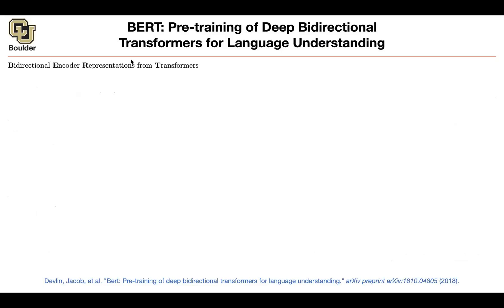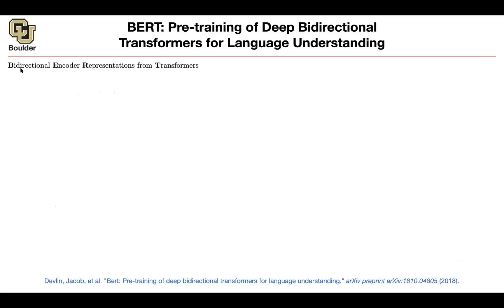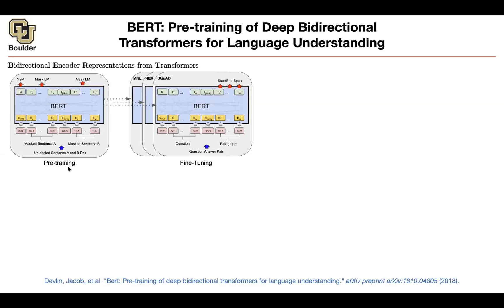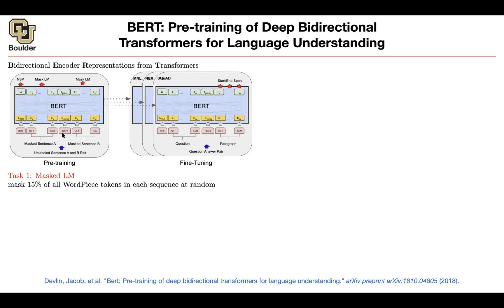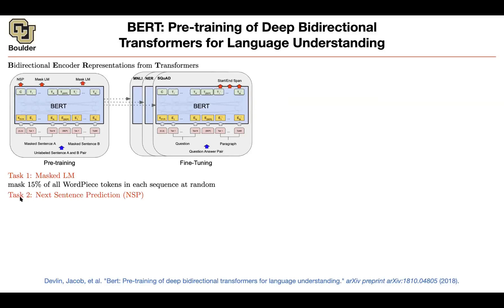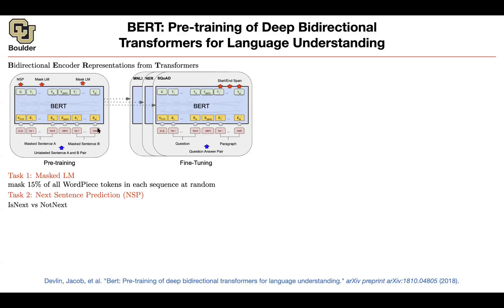BERT | Lecture 57 (Part 3) | Applied Deep Learning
BERT: Pre-training of Deep Bidirectional Transformers for Language Understanding